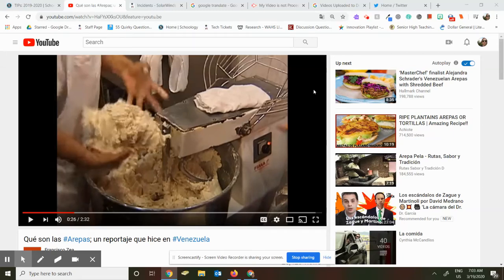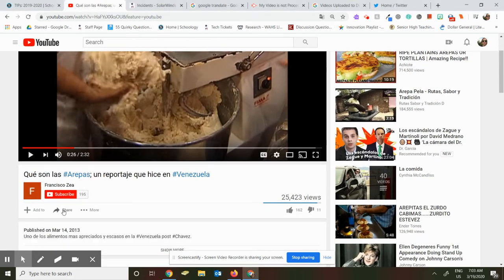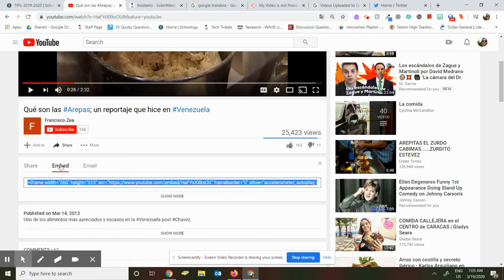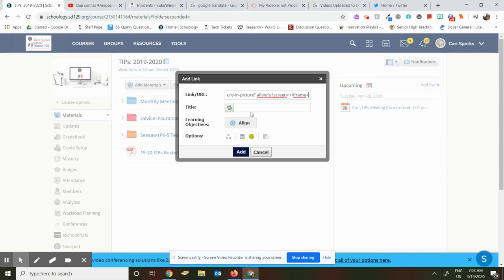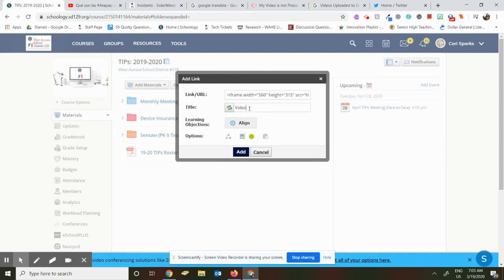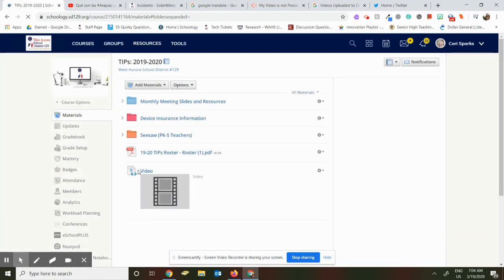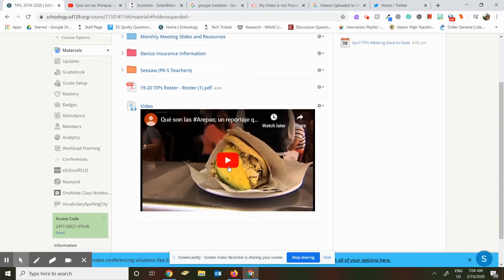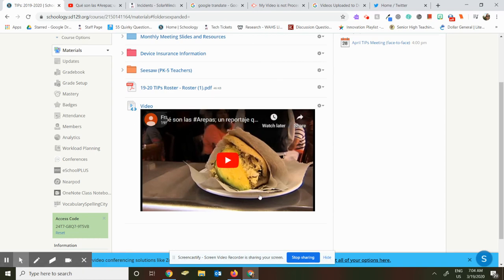How to embed a YouTube video in Schoology Course